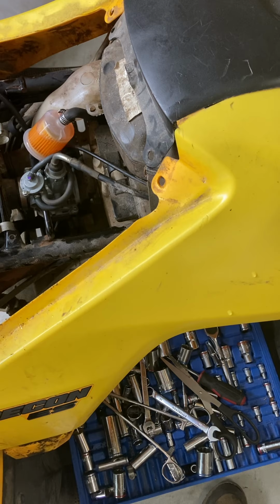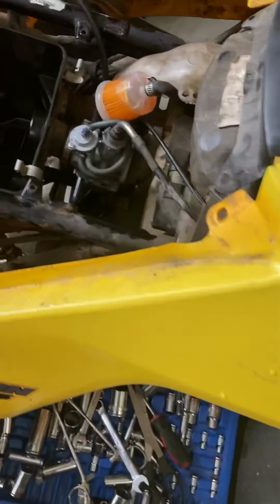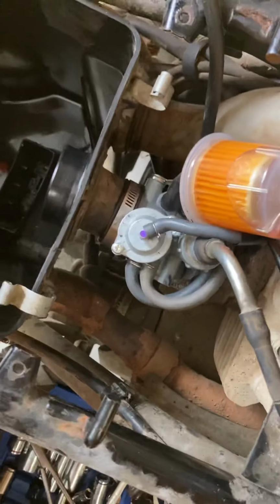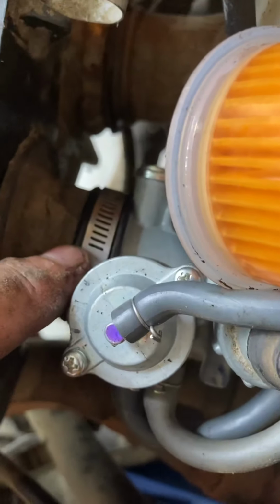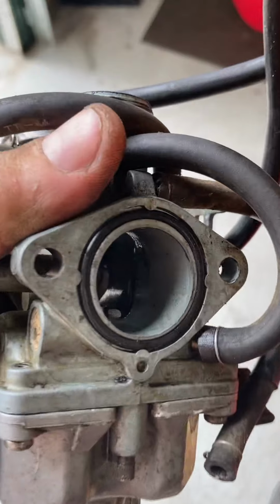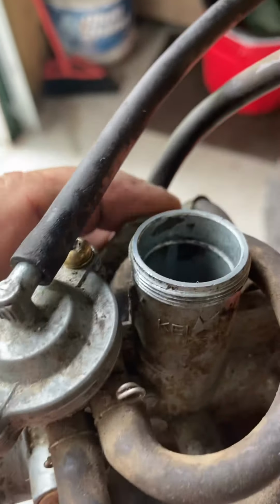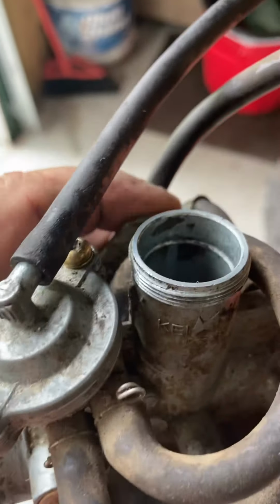DIY Honda Recon ES Carb replacement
Picked up an old Honda Recon ES 4 wheeler and replacing carburetor in this video